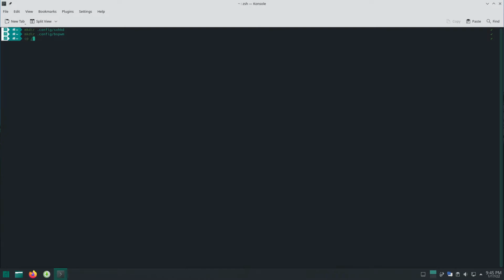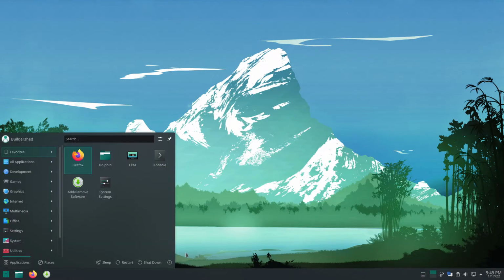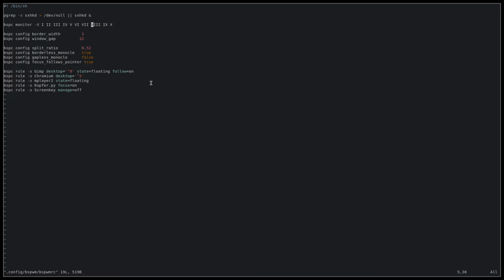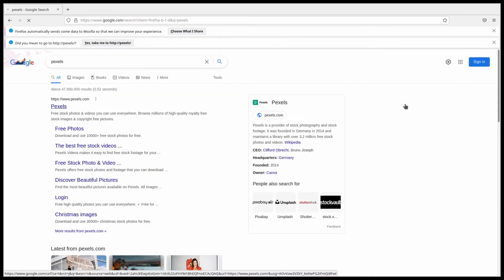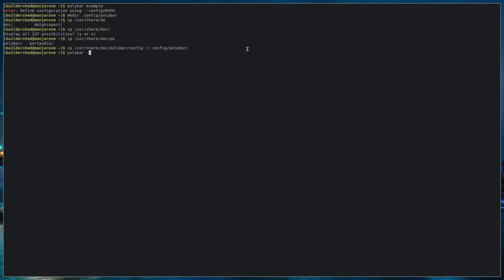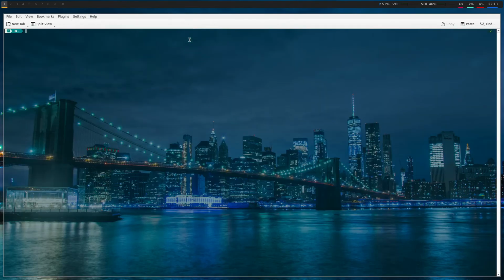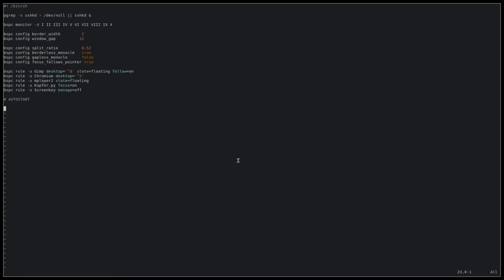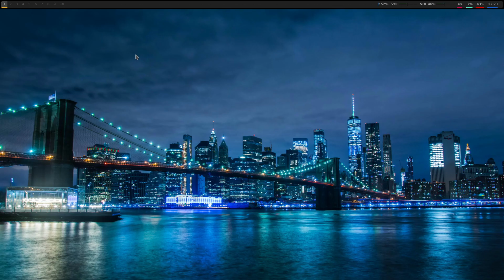The Basics of Ricing your linux Window Manager!! (Part 1)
Today, I show y'all one of the most basic features of customizing a window manager (ricing) on linux. Rather if you are on bspwm, dwm, awesome, or xmonad, this basic part of ricing thy window manager will be basic for all.